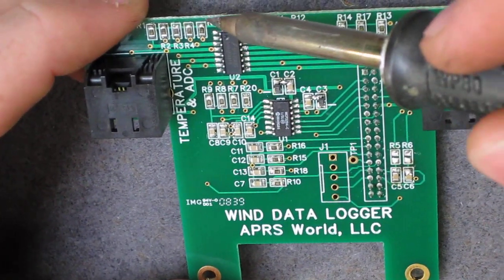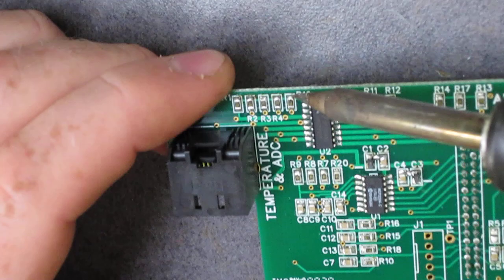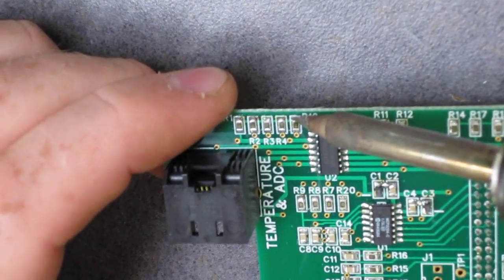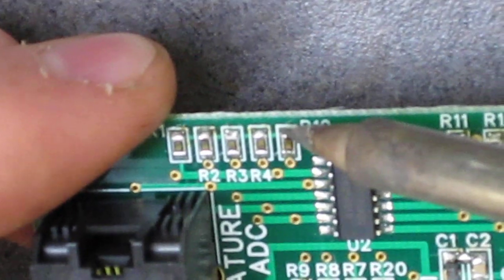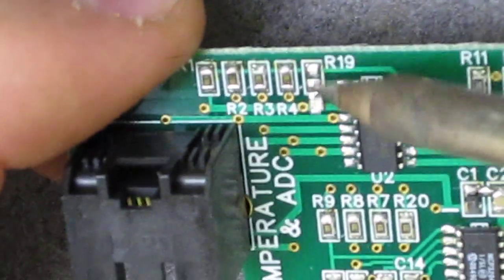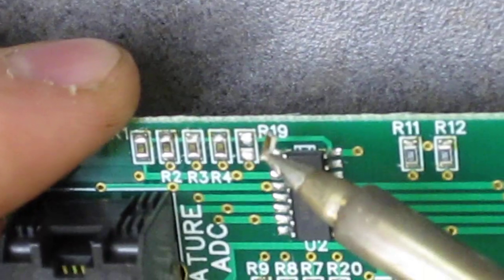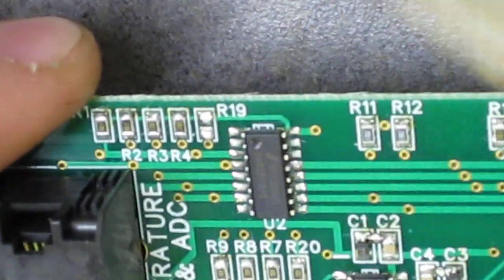Removing SMT resistor with single soldering iron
We show how to removing an 0805 SMT resistor using a single soldering iron. The key is to alternate heating the two pads until both are up to melting temperature. Applying side force causes the part to pop off.